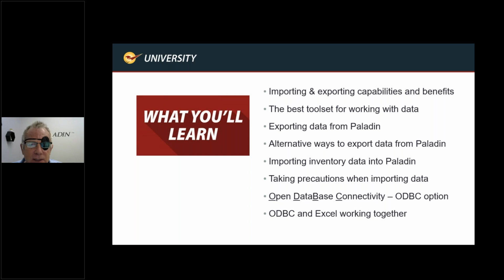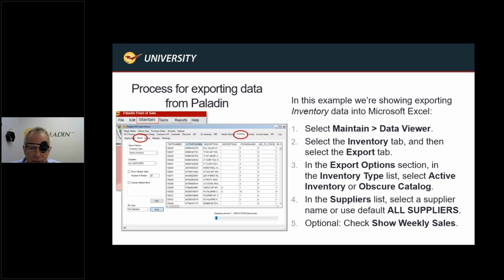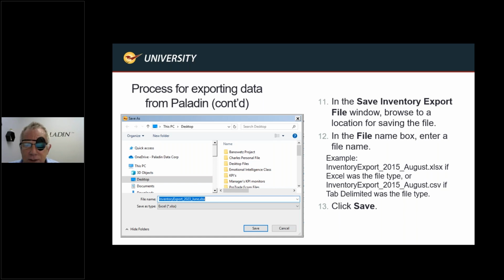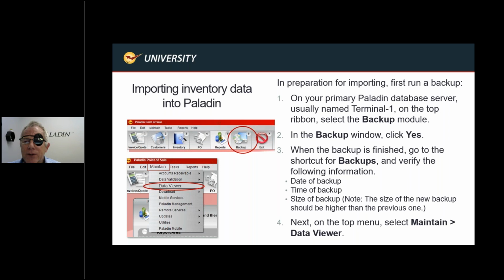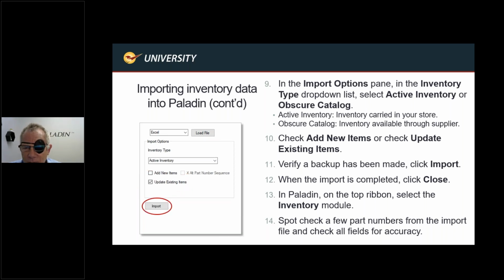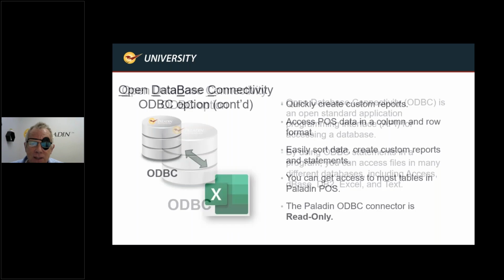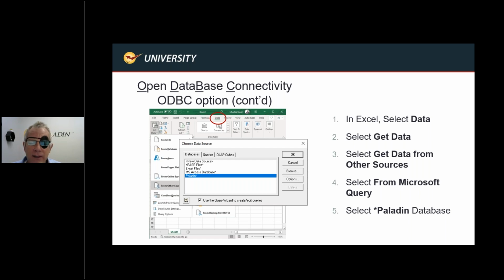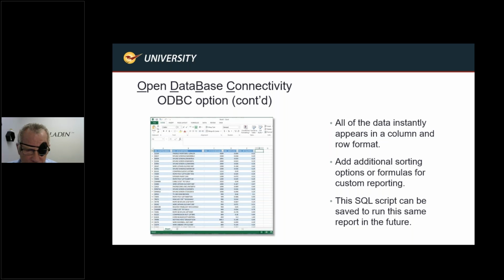Paladin’s Import Export lets You Make Big Changes with Little Effort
At Paladin, we believe that your business data is yours to use however you wish. That’s why Paladin allows you to import and export your data into programs such as Excel. This allows you to view, organize and sort it in ways that can best help your business succeed. It also allows you to effect big changes in your business with little effort.

Our Chief Experience Officer Charles Owen demonstrates how these features and Paladin’s Open Database Connectivity make running your business easier.